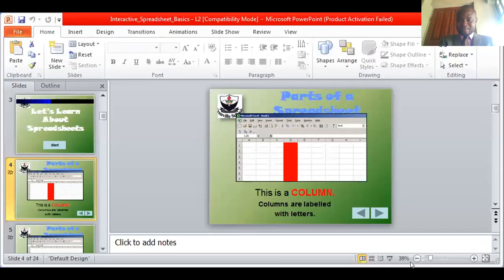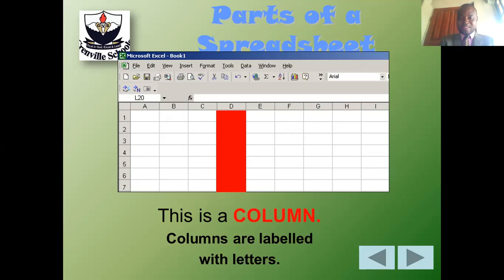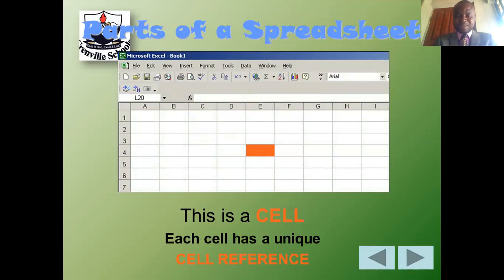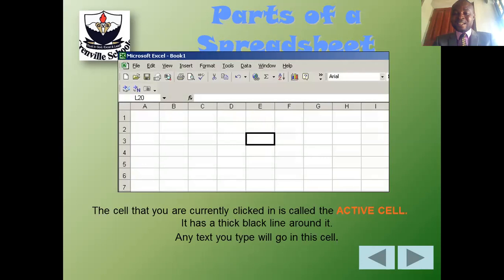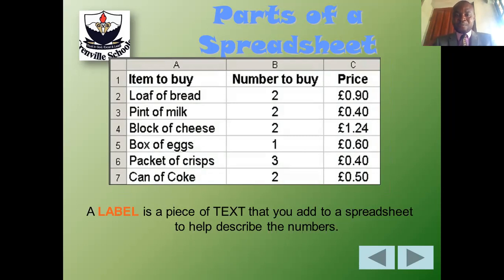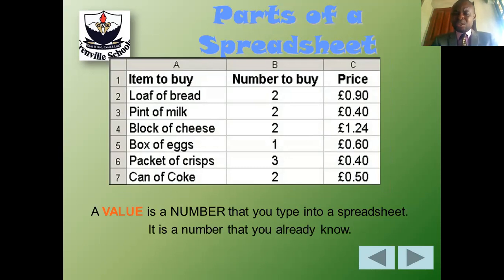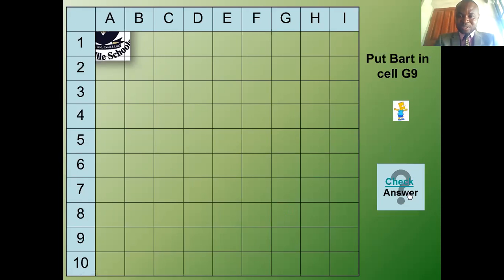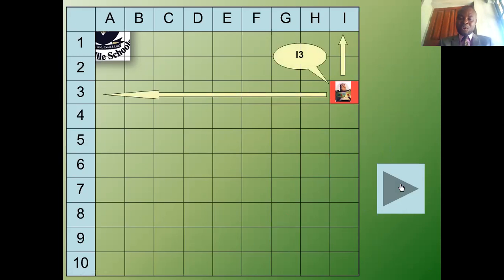ICT review Year 7